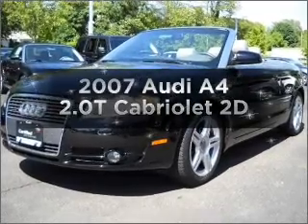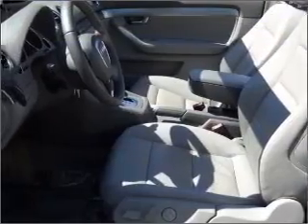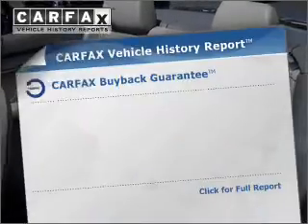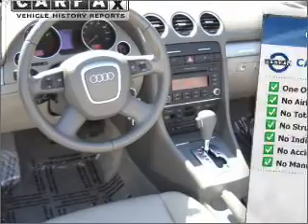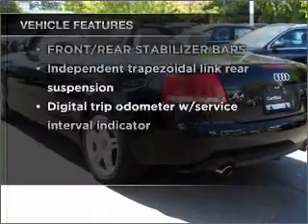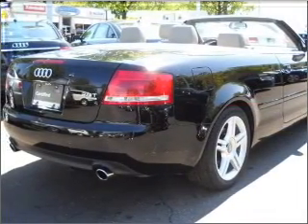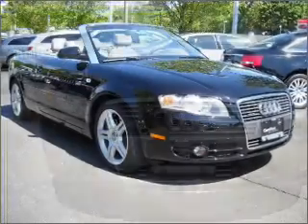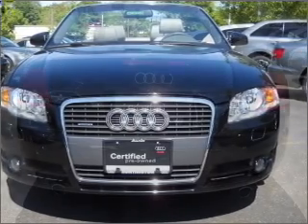2007 Audi A4 - Huntington NY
Year: 2007
Make: Audi
Model: A4
Trim: 2.0T Cabriolet 2D
Engine: 4 cylinder 2.0 liter Turbo
Transmission:
Color: Black
Mileage: 24092
Address:
363 E Jericho Turnpike